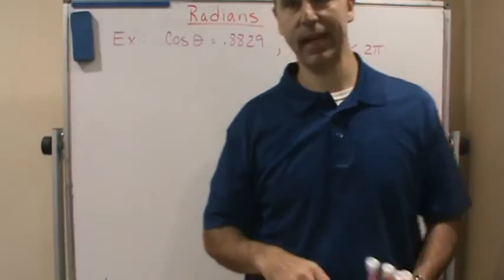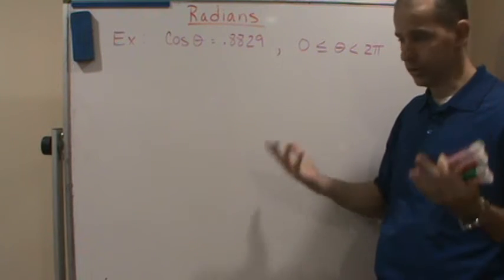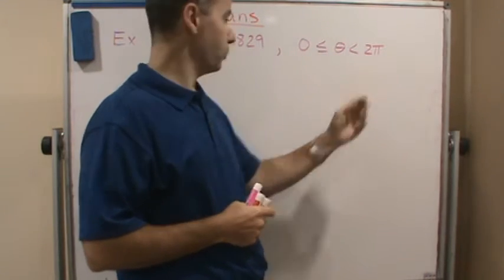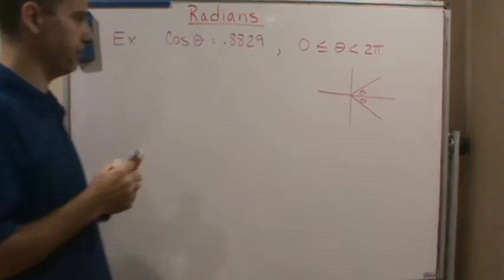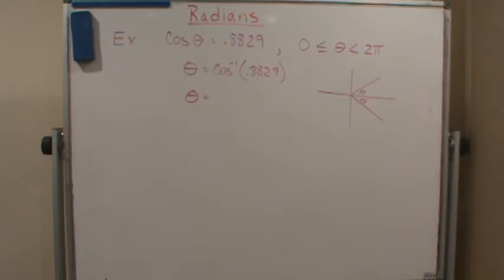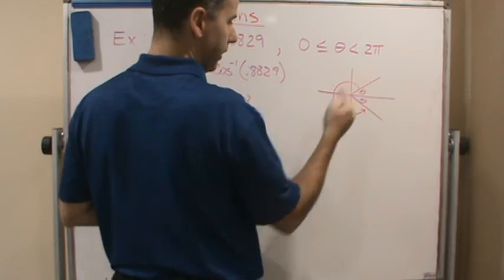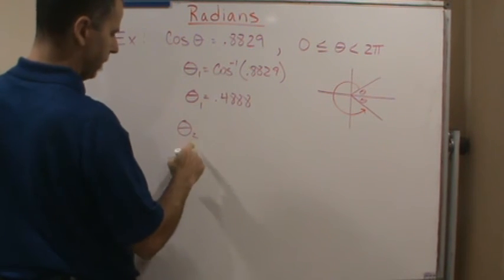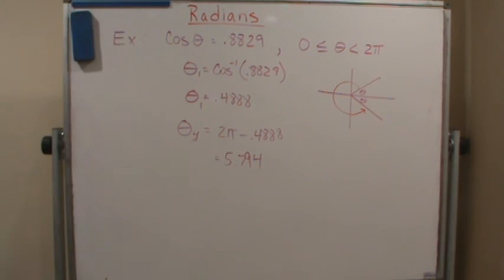Technical Math Radians Example 5